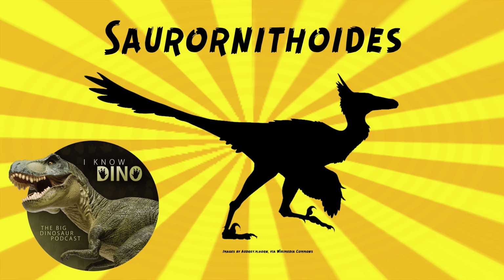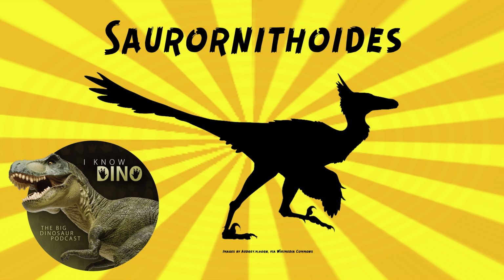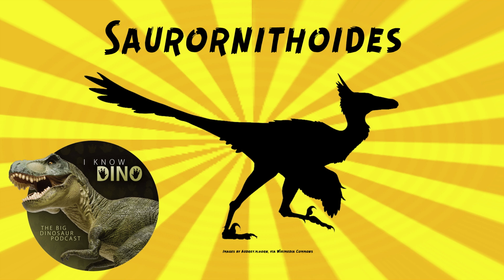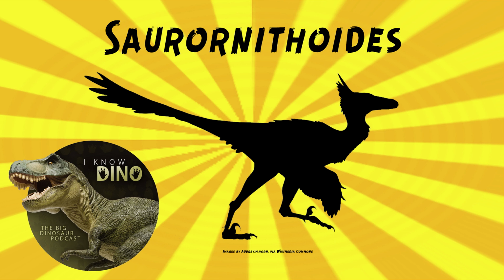Saurornithoides: Dinosaur of the Day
For the full episode where this dinosaur of the day was originally featured check out

Troodontid dinosaur that lived in the Late Cretaceous in what is now Mongolia (Djadochta Formation)
Troodontids were small, bird-like dinosaurs, with lots of teeth, and closely spaced teeth in the lower jaw
Had sickle claws on the second toes of their feet and were probably smart with good senses
Saurornithoides had large eye sockets and good depth perception
Had a long, low head, and a relatively large brain
Had long nasals
Had a long snout, had a long tail
Looked kind of like a road runner, but much bigger, and with large claws on its hands and feet
Juvenile Saurornithoides mongoliensis described in 1993, with a leg that was highly ossified (bony and rigid), which may mean Saurornithoides was well developed when it was born and didn't need much, or any, parental care
Type species is Saurornithoides mongoliensis
Genus name means ""lizard bird form"" or ""birdlike theropod"" and refers to its bird-like skull
Fossils first found in 1923
First troodontid skeleton found
Holotype includes a skull and jaw, vertebrae, part of the pelvis, leg, and foot
More bones were included but later found to be part of a protoceratopsian

I Know Dino: The big dinosaur podcast. News, interviews, and discussions about dinosaurs. Are you a dinosaur enthusiast?

for more information including a link to dinosaur sites near you.